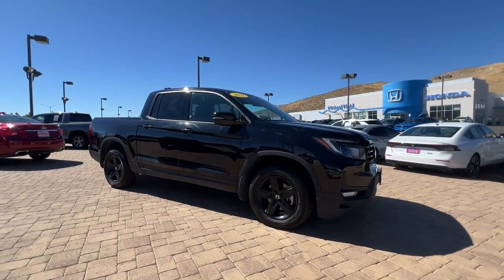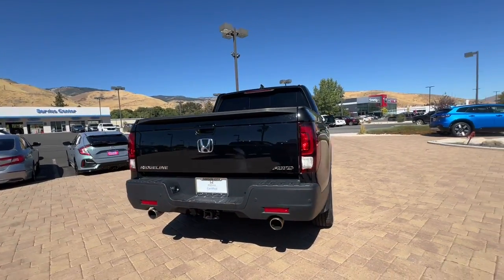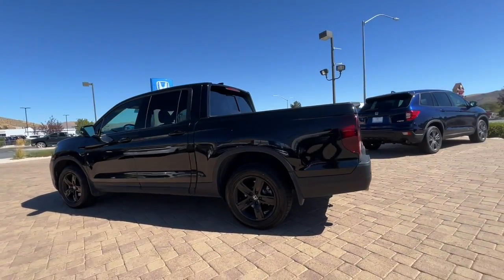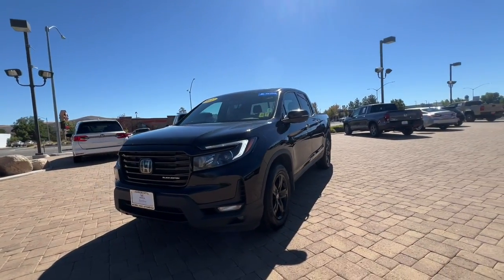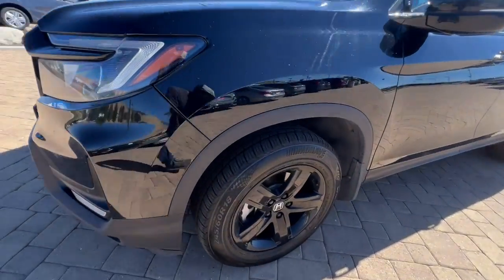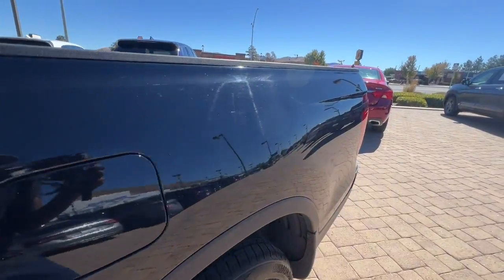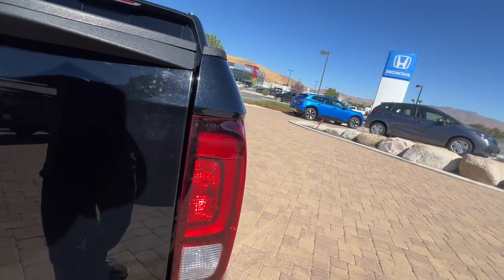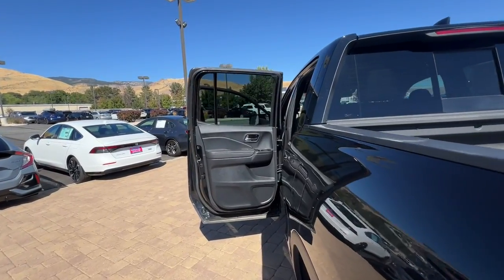2022 Honda Ridgeline Black Edition NV Carson City, Reno, Lake Tahoe, Northern Nevada, Susanvill...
Pre-Owned 2022 Honda Ridgeline Black Edition available at Michael Hohl Subaru located in 2910 S Carson St, Carson City, NV, 89701. Servicing the Carson City, Reno, Lake Tahoe, Northern Nevada, Susanville area.

You will be amazed by this   2022  Honda Ridgeline.  This Ridgeline takes a thoughtful approach to meeting the demands of your active lifestyle. You'll love its rugged capability, smooth ride, and easy handling as well as its clever cargo and entertainment solutions and customizable all-weather driving modes. It's a hard-working pickup truck that's anything but ordinary. The following are some of this vehicles highlighted options: Heated Steering Wheel
, Apple Carplay®/Android Auto®, Intelligent Auto on/off High Beams, Pre-Collision System, Lane Departure Warning, Navigation System, Keyless Entry, Moonroof, All Wheel Drive, Fog Lamps. Get the pickup that has your back whether you're on a country road, city road, or no road at all. Test drive this extraordinary Honda Ridgeline.